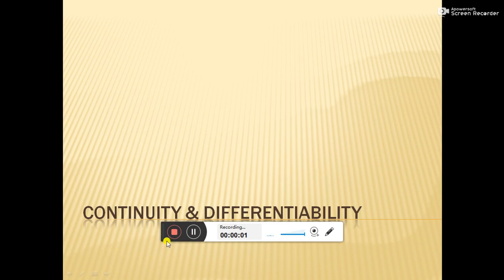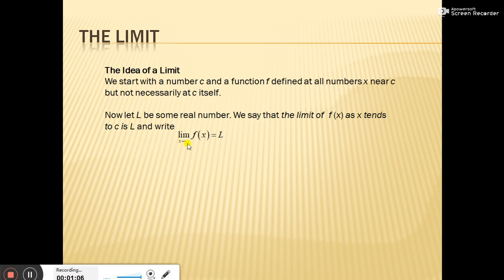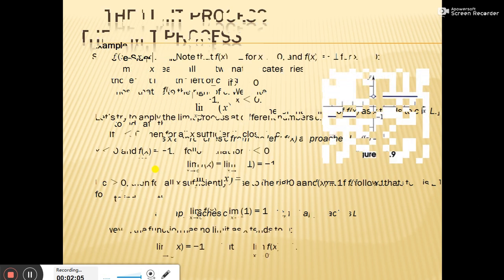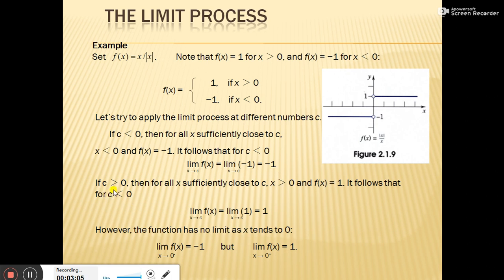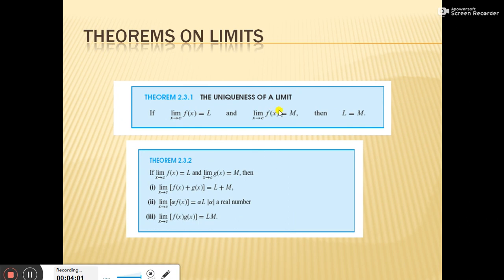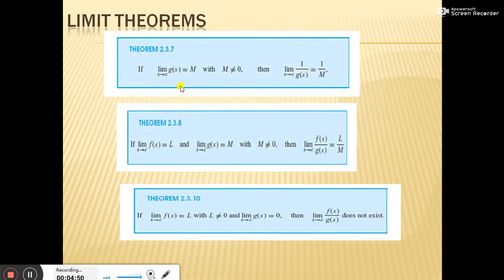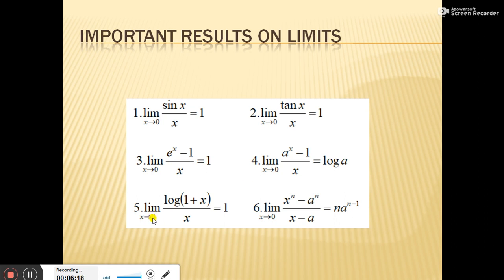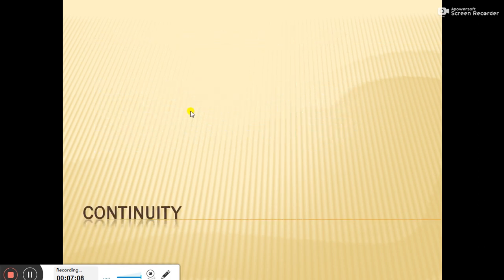Introduction of Continuity 1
Class XII Mathematics - Continuity & Differentiability